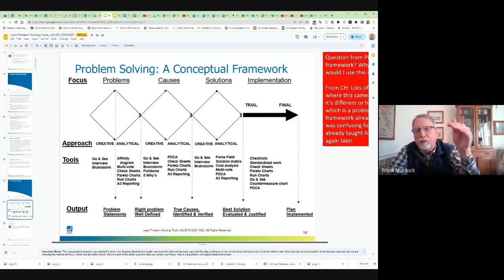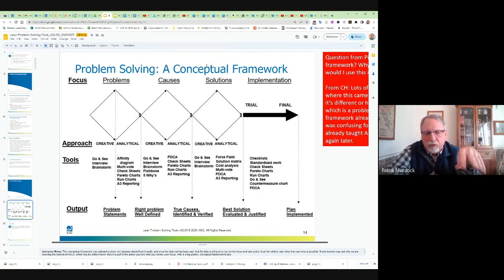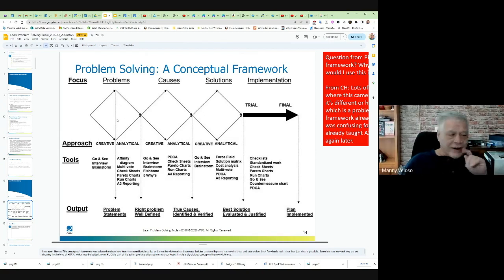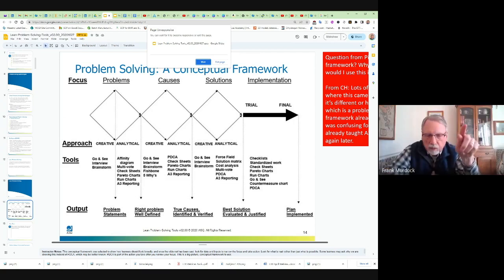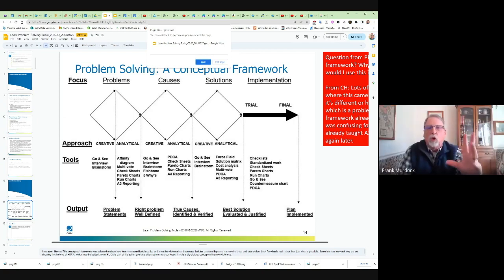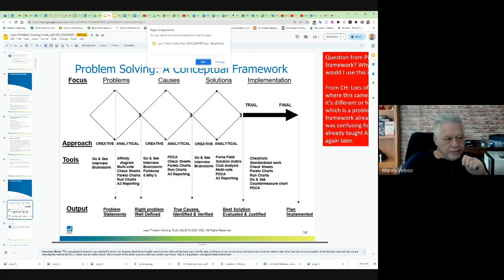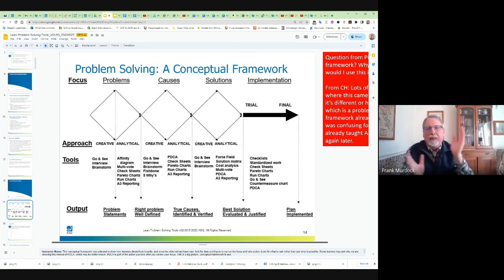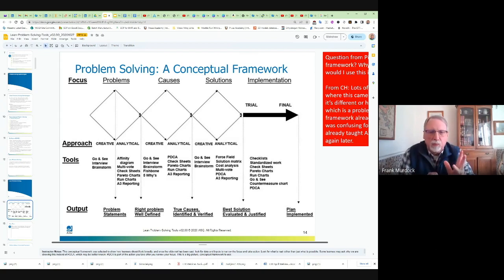An Approach to Lean Six Sigma Problem Solving - The Conceptual Framework of Process Improvement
Problem solving is a skill that can be sharpened with a bit of knowledge and lots of practice.  Having a framework to guide your problem solving steps is important to move forward through the problem solving process and understanding where you are and what needs to be done to proceed.

In this video, Frank Murdock explains a problem solving model to Manny Veloso.  It consists of 4 phases, Problem, Causes, Solutions, and Implementation.

In each phase, as the arrows diverge, we look broadly for potential ideas, paying particular attention to the people at the Gemba, the place where work gets done, since they know issues first-hand and often know how to solve the problem, if only someone would listen!

We list those potential ideas and prioritize them using tools described in the second part of each phase, where the arrows converge.

With this model, or framework for problem solving, we can work effectively by maintaining a sense of where we are through each phase of the model in an efficient manner without wasting time on distracting activities.

By breaking up the problem solving journey into discrete pieces, it's easier to maintain focus on what needs to be done to move to the next phase, instead of getting overwhelmed and then dithering because you don't know what to do.

In essence, our journey through defining the problem, identifying potential root causes, and generating effective countermeasures, or solutions, is guided by the tools we use along the way.

In each phase, we can use mini-PDCA, or Plan Do Check Act cycles to help advance to the next phase of the investigation.  "Why not just start with PDCA?"" you might ask.  This model takes you to the step before a typical PDCA to make sure that you're actually solving the right problems.

The tools presented in this framework help make sure that we capture the potential opportunities and exploit them according to largest impact on the organization.

A big thank you to Frank Murdock for taking the time to explain this important topic in detail.

While this problem solving model takes place with a Lean Six Sigma mindset, notice how we never talk about any particular industry or situation.  This model can be used anywhere the results are important to us.